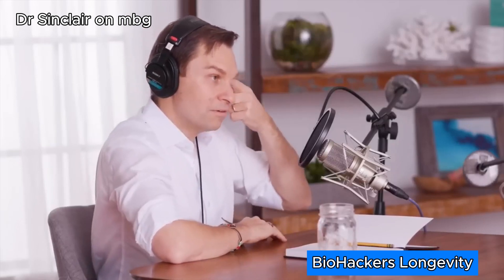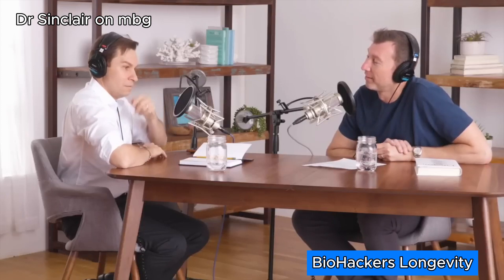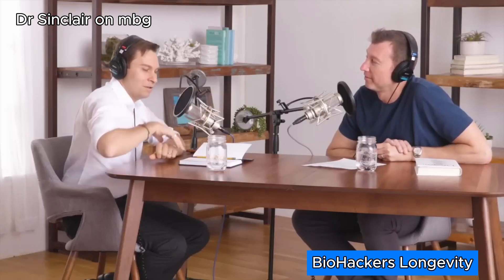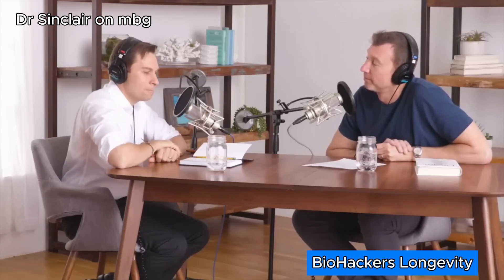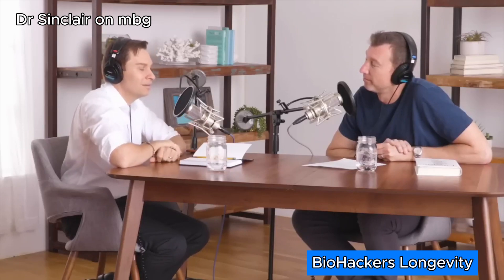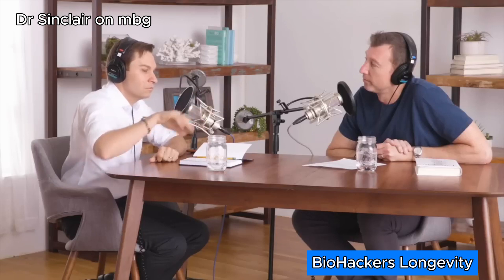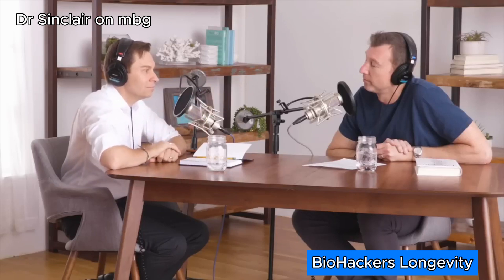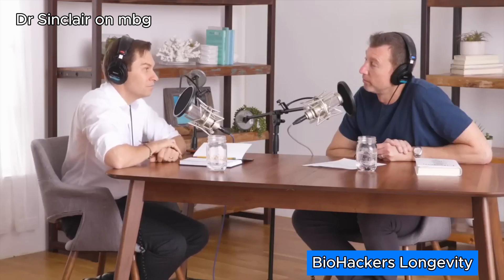Dr David Sinclair’s top 5 Superfoods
Welcome to our YouTube video on the top 5 superfoods revealed by none other than Dr. David Sinclair in his groundbreaking discussion on unlocking longevity! Prepare to discover the secrets to a healthier and more vibrant life as we delve into the power of nourishing superfoods. In this fascinating session, Dr. David Sinclair, a renowned expert in the field of aging and genetics, shares his extensive knowledge on the subject. He unveils his carefully selected top 5 superfoods that have been scientifically proven to positively impact our overall wellness. By incorporating these superfoods into your diet, you can potentially enhance your longevity and optimize your well-being.
David Sinclair is a biologist and academic known for his expertise in aging and epigenetics. Sinclair is a genetics professor and the Co-Director of Harvard Medical School’s Paul F. Glenn Center for Biology of Aging Research. He’s been included in Time100 as one of the 100 Most Influential People in the World, and his research has been featured all over the media. Besides writing a New York Times Best Seller, David has co-founded several biotech companies, a science publication called Aging, and is an inventor of 35 patents
The following products, I have personally tried and feel comfortable and confident recommending to you:
1. Prohealth Longevity
2. Nuchido Time+ Supplements
3. DoNotAge Supplements
4. TruDiagnostic
5. Oura ring
6. RingConn Smart Ring
7. iHerb